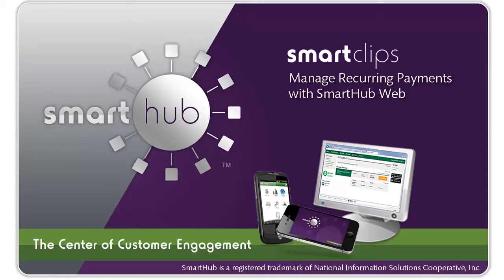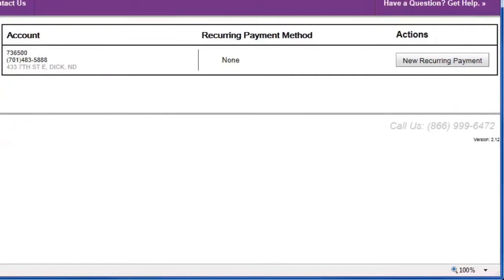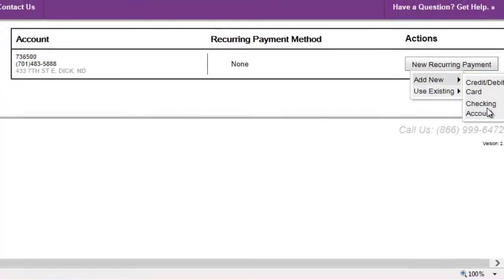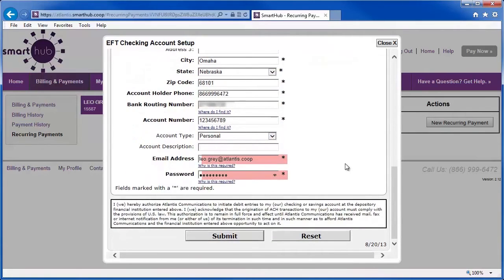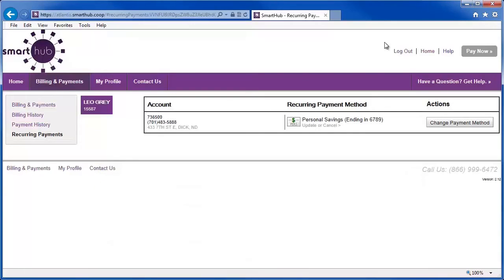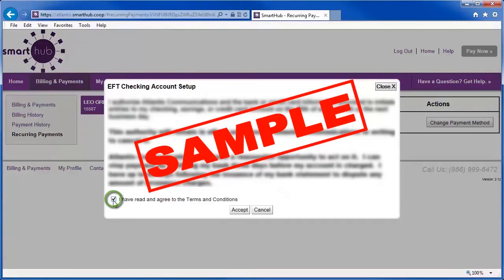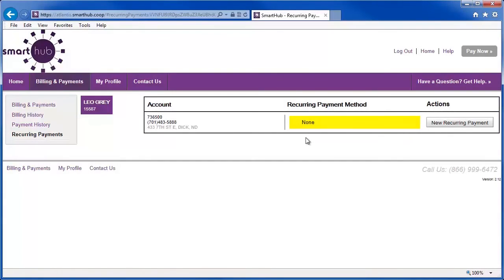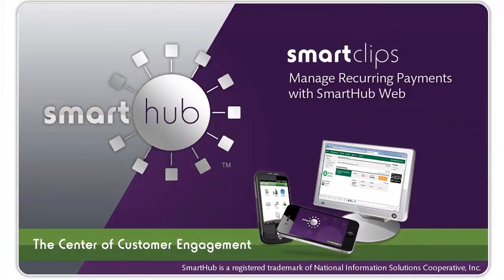SmartHub: Manage Automatic Payments on the Web